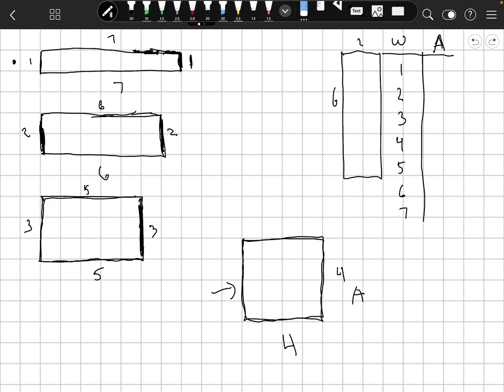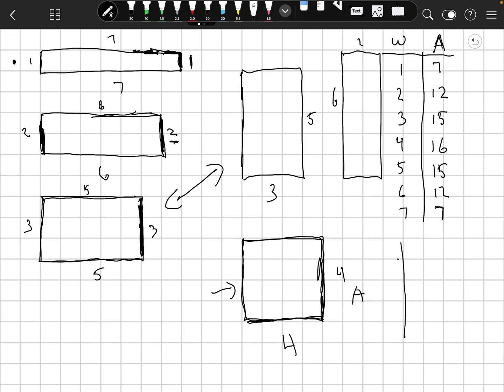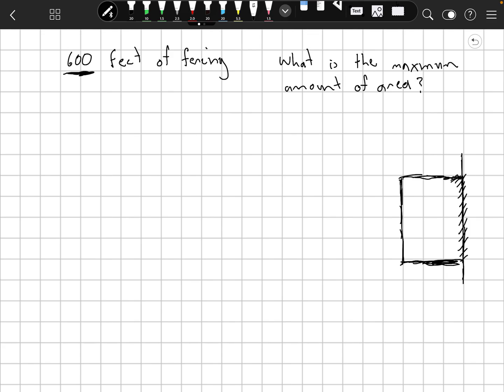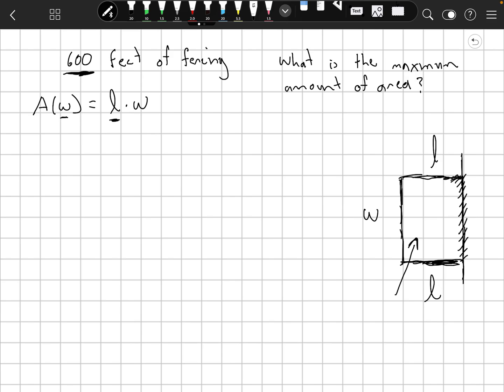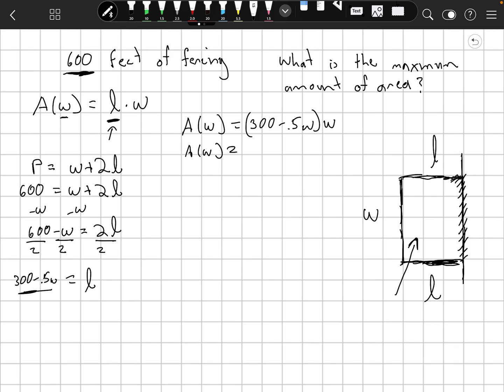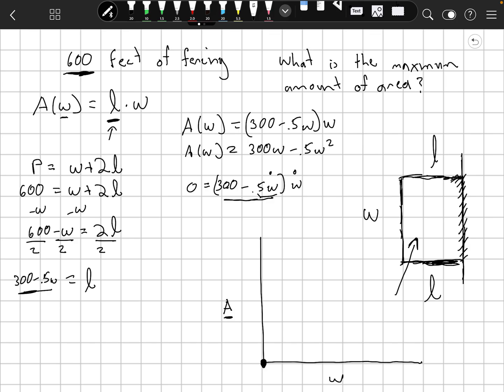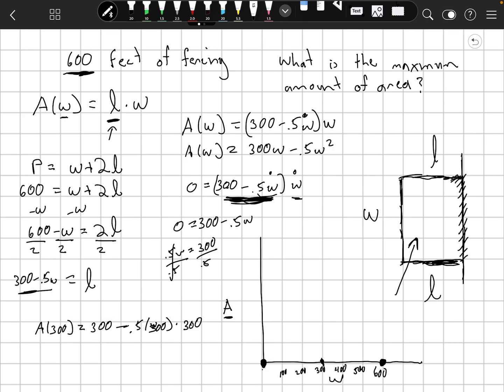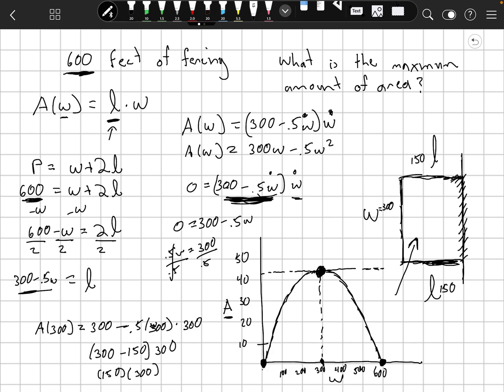11 1 quadratic functions and maximizing area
This video is an explanation of  how to maximize area given information about the perimeter.  A quadratic equation is used to show area as a function of width.